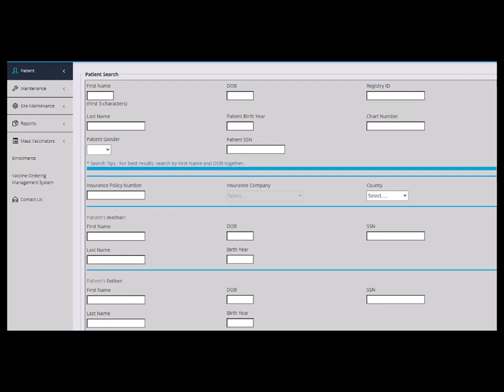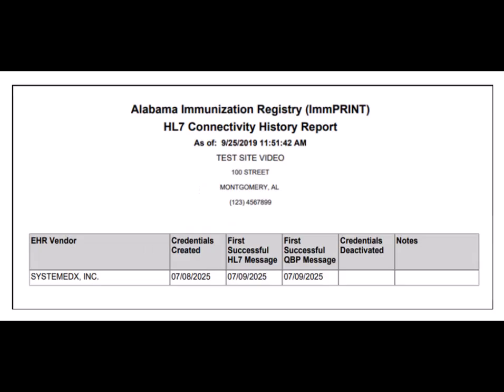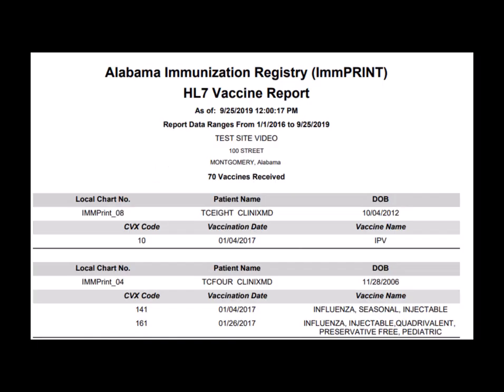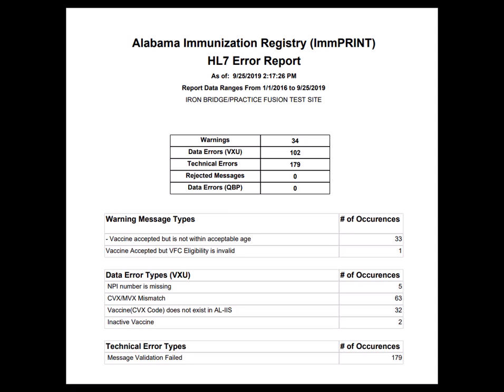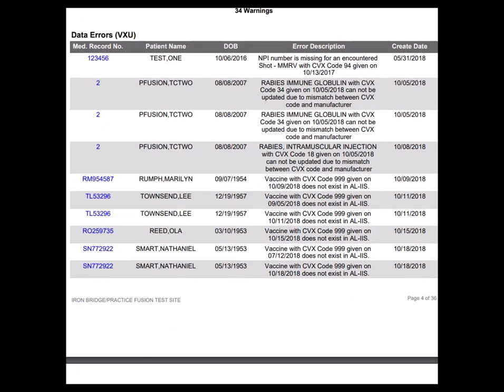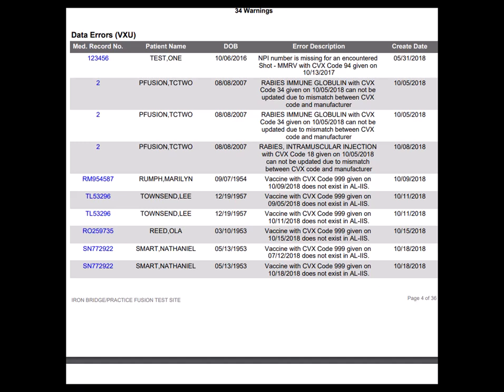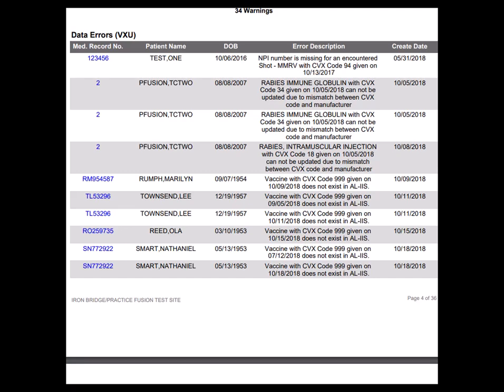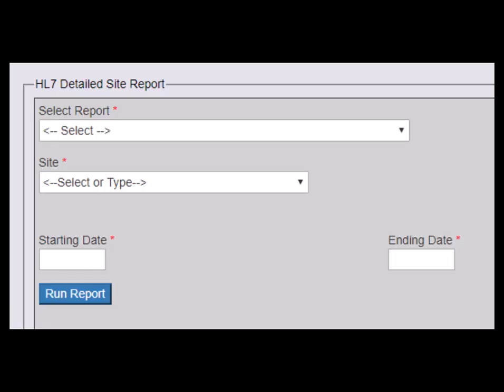ImmPRINT HL7 Reports